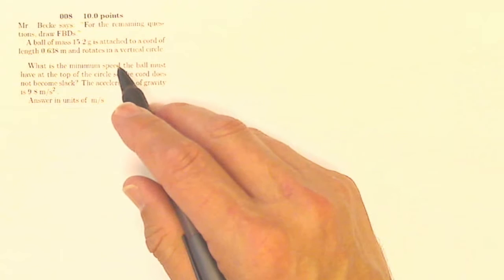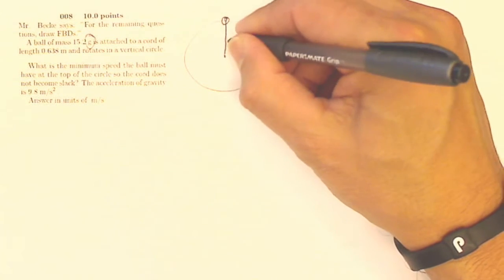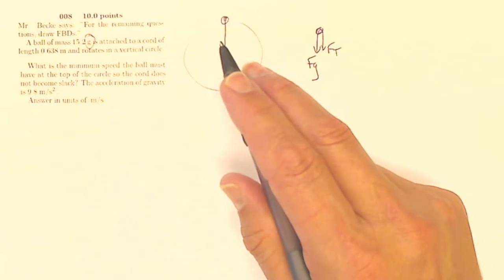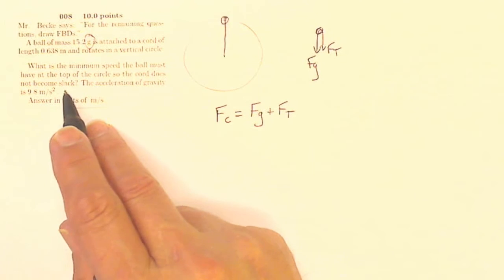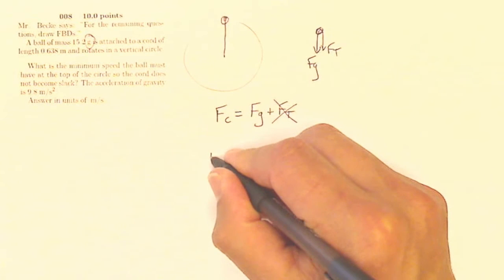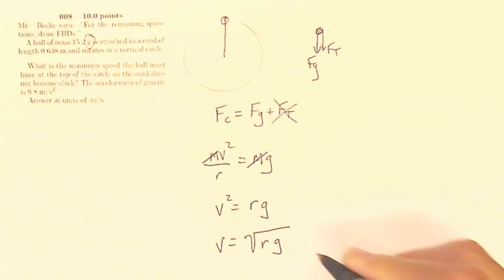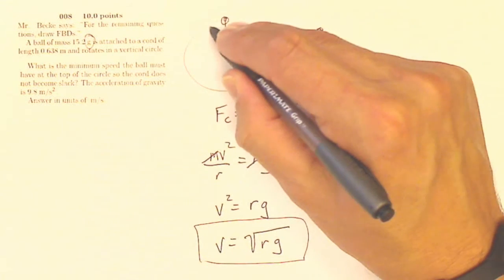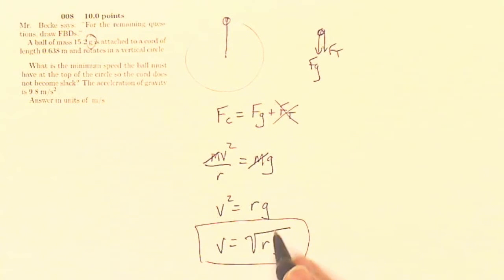HW 13 Q 08